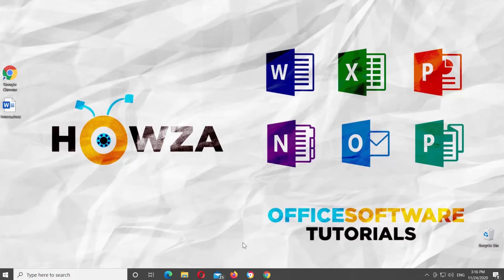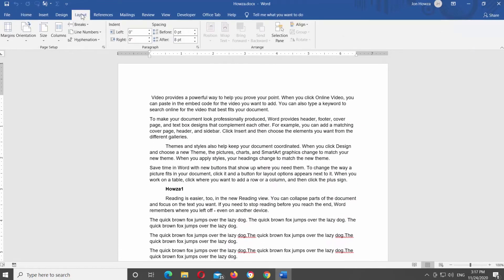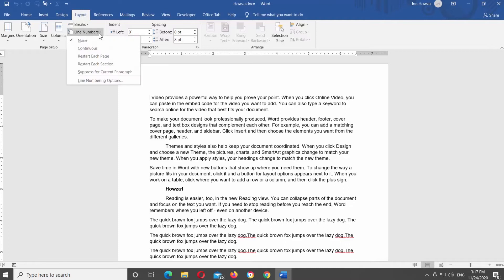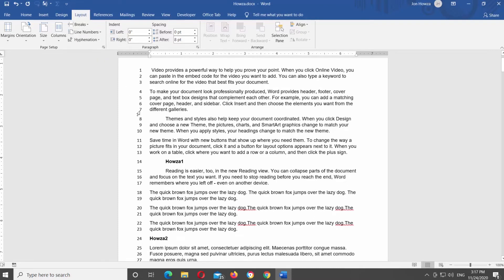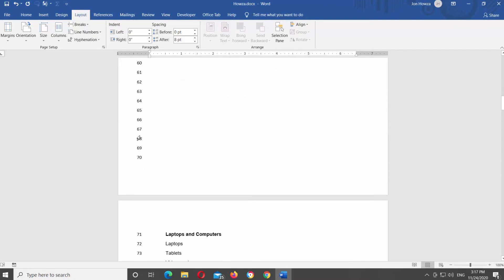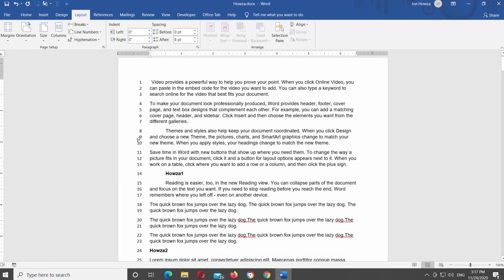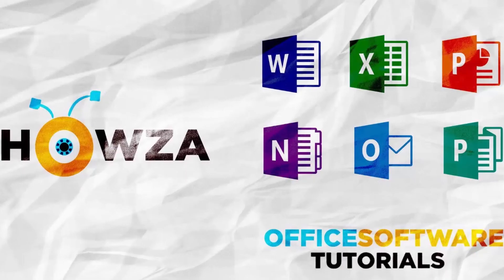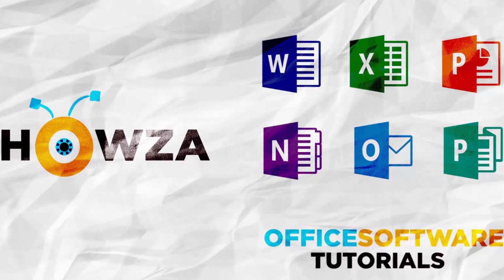How to Add or Remove Line Numbers in MS Word Document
Hey! Welcome to HOWZA channel! In today's tutorial, we will teach you how to add or remove Line Numbers in Microsoft Office Document.
In Word document, line numbers are used to quickly identify a certain paragraph or section.
Adding line numbers to a Microsoft Word document can help you point others to exact positions within it, especially in documents with multiple pages. Here’s how to quickly add line numbers in Word.
Open Microsoft Office word or the Word Document that you need.
Go to Layout tab at the top tools bar. Click on Line Numbers and Select Continuous from the list.
Line numbers will appear only in the print view mode, so if you have another viewing mode selected, click on the “Print Layout”  button in the bottom-right corner of your Word document window.
If you want to remove Line numbers, go to Layout tab at the top tools bar. Click on Line Numbers and Select none from the list.